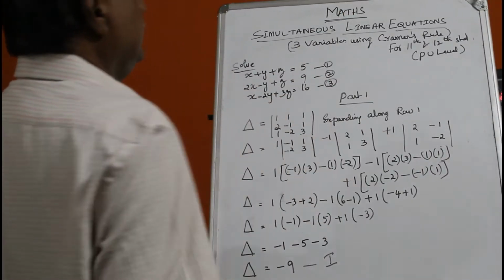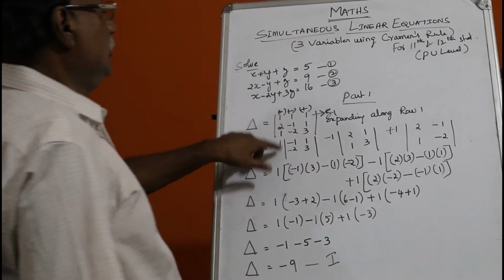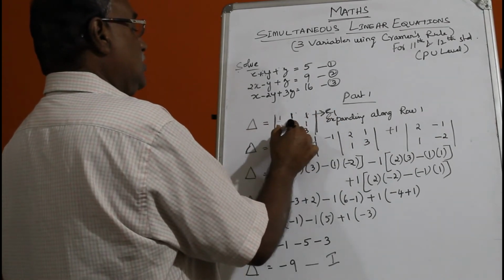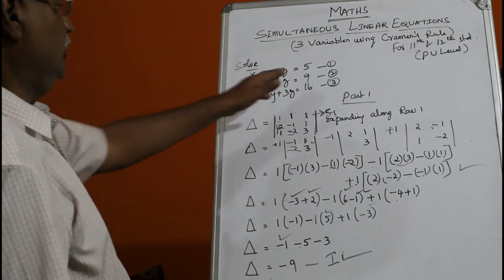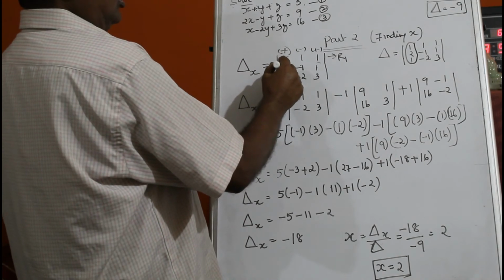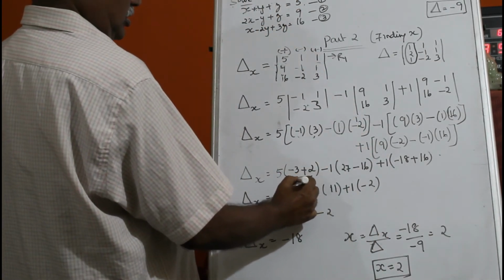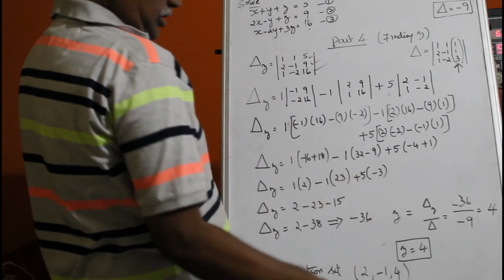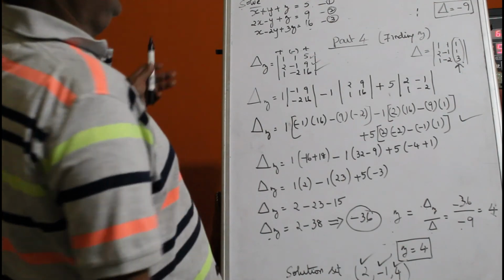Simultaneous Linear Equation - 5- Sum on 3 Variables using Cramer's Rule for Pu / 11th -12th std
In this video sum on 3 variables using cramer's Rule is solved.  This is for all syllabus 11th -12th std / PU Level

Join us on Live stream from Mon-Sat at 6pm for clearing all your doubts.  Questions can be asked and we are happy to interact with you